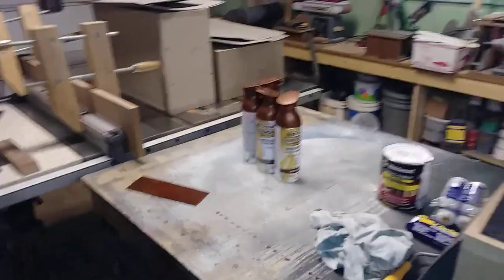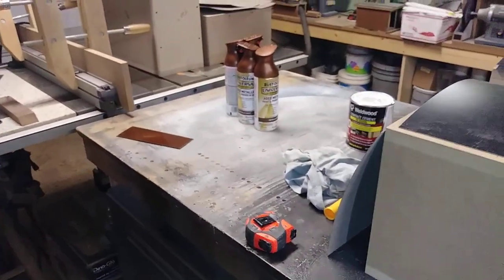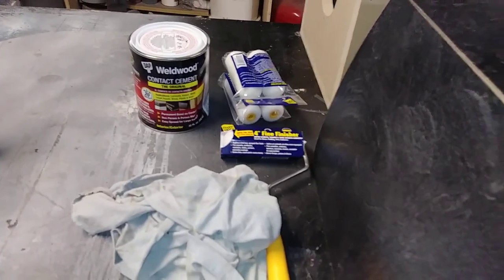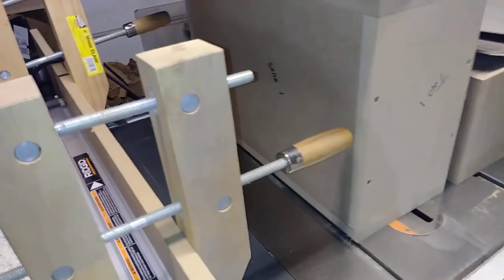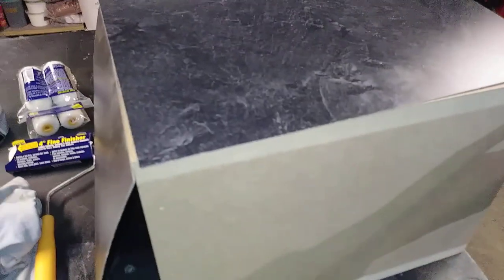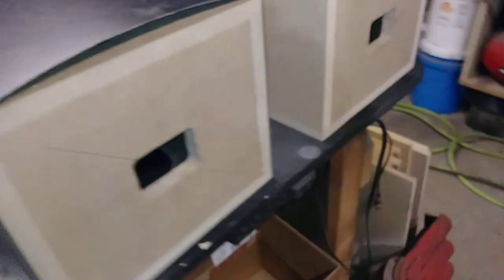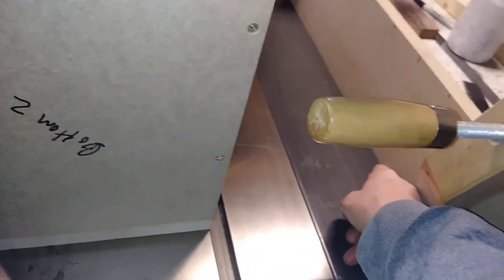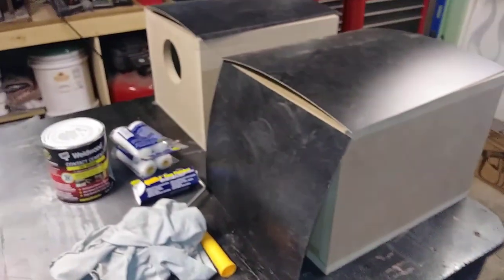Oh The Fustration..!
Damn ran short of materials.